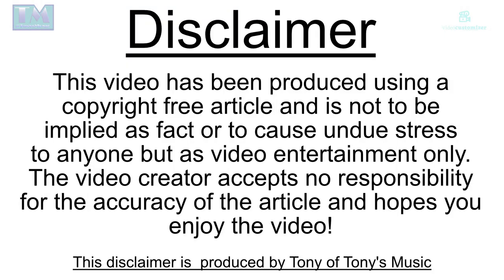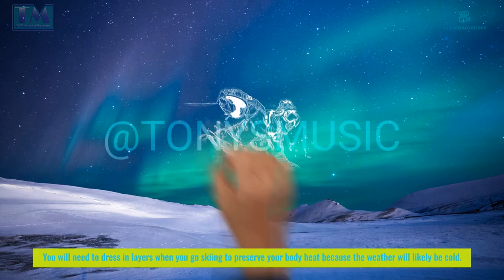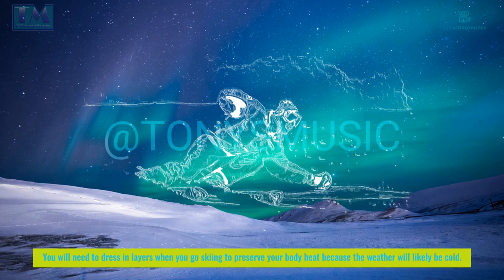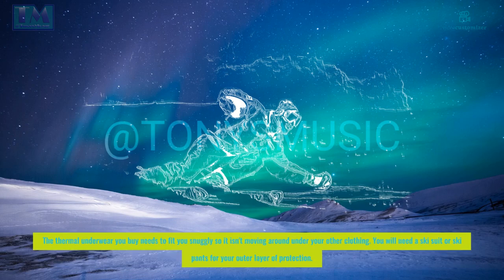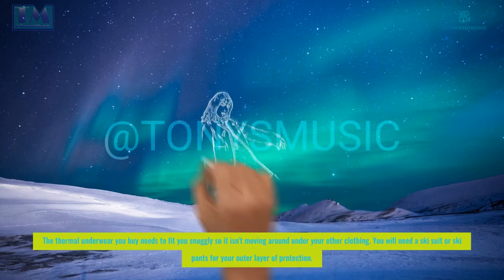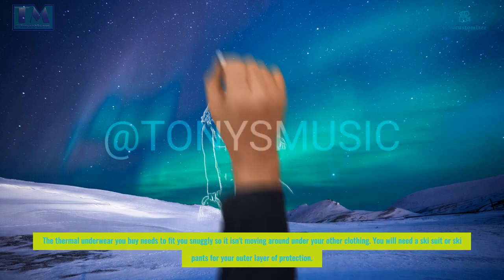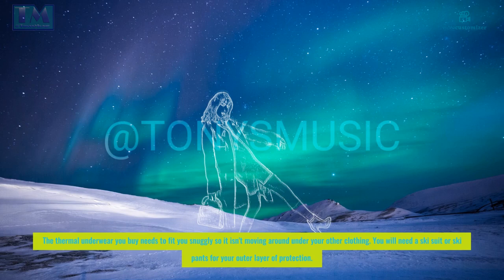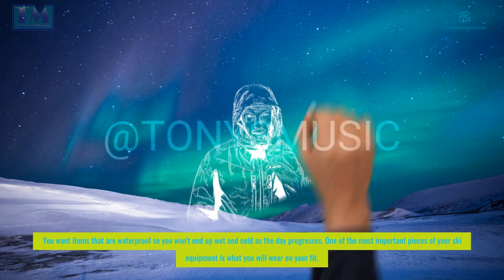Buying The Right Ski Equipment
This is a video made using sketch genius using an article from my stock for the story line to give people an interesting look into what to look for when thinking about buying Ski Equipment!